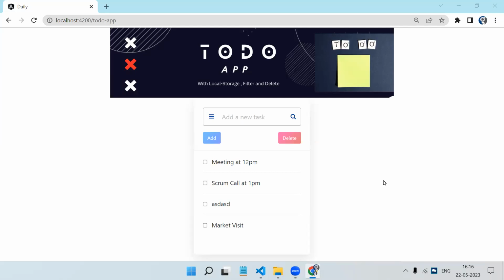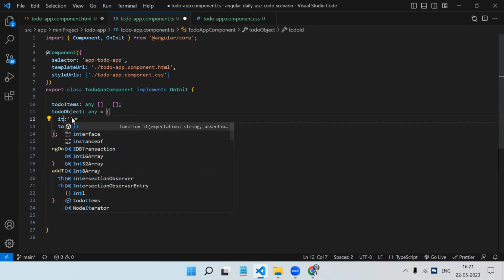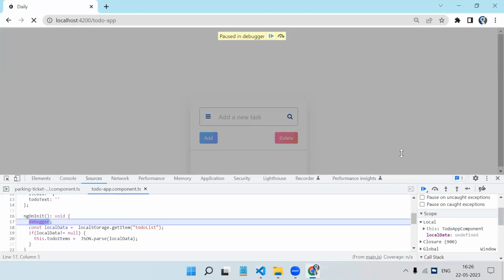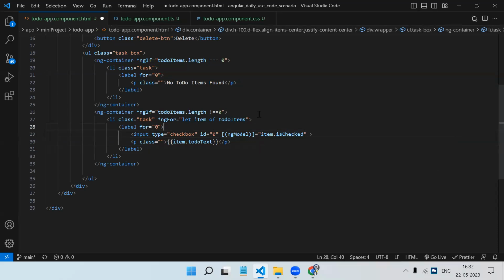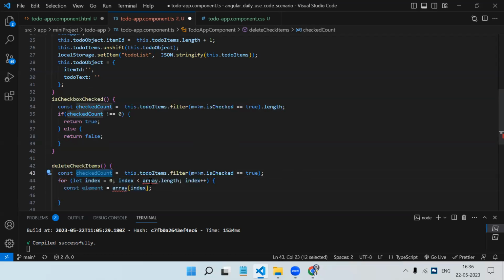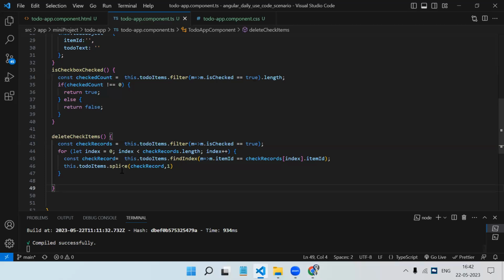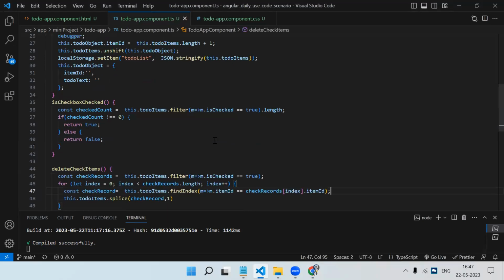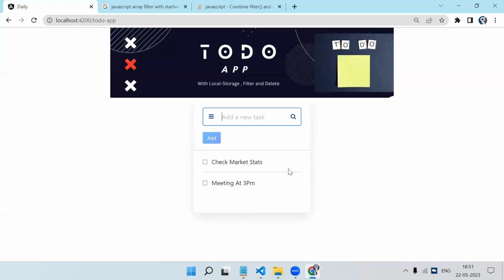Build a To-Do App with Angular 🚀 Step-by-Step Tutorial!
ToDo app using angular.
we will use local-storage to store data.
We will be able to store item - delete item and Filter also.
Concept We will be using are *ngIf, *ngFor.

Todo list in angular | To Do List in Angular | Angular To Do List App | Online Angular Machine Test